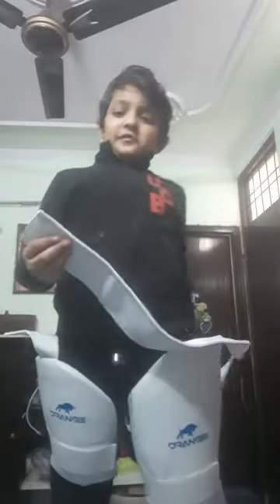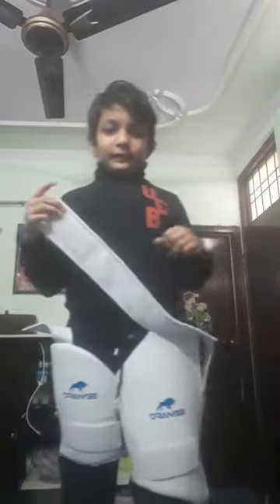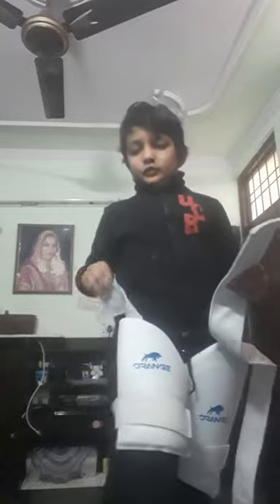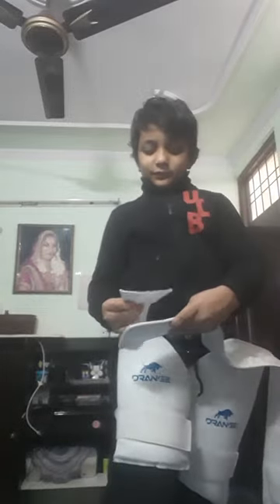how to wear double thigh pad